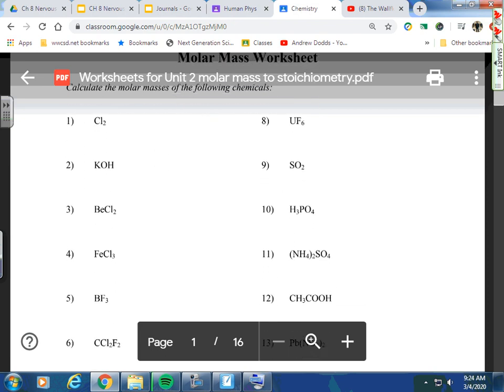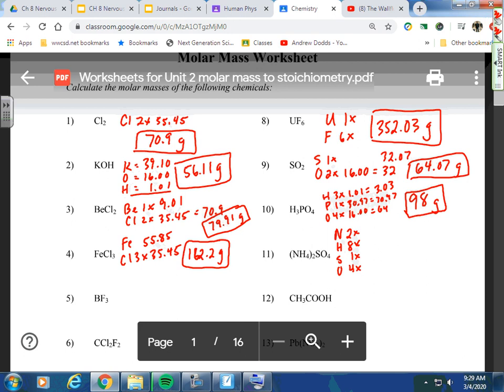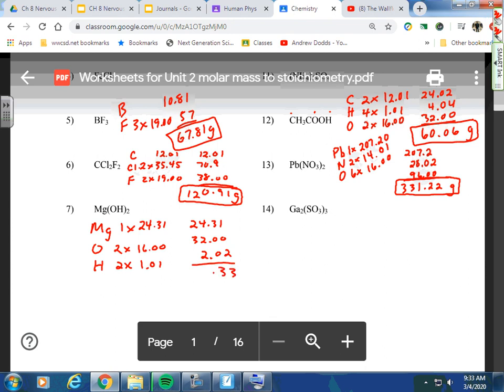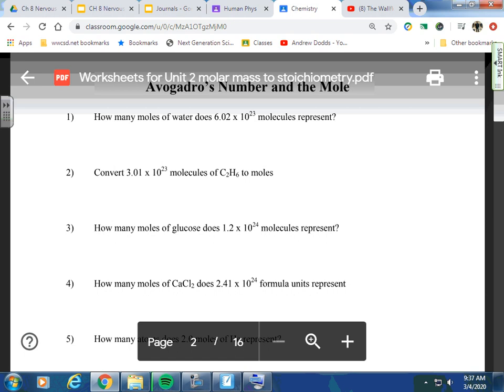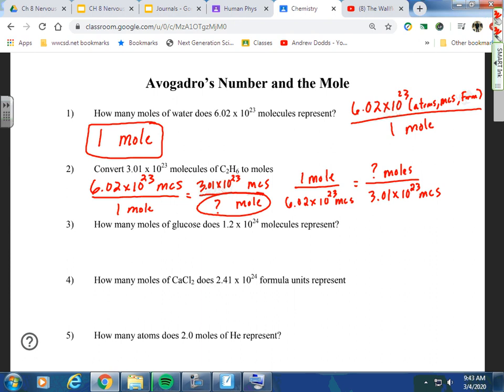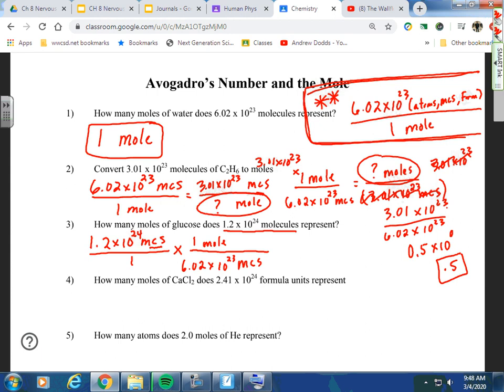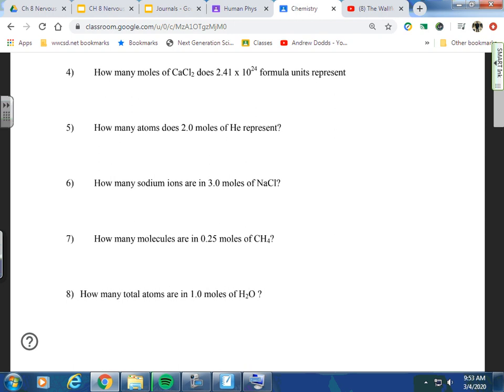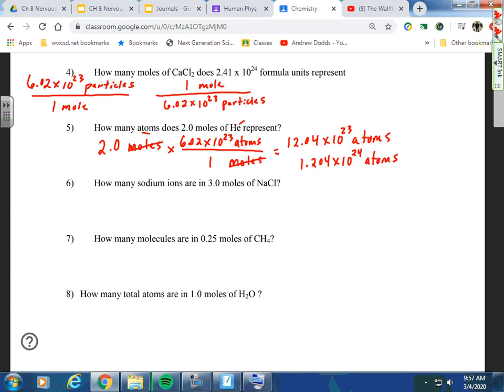Chem Molar Mass WS Part 1